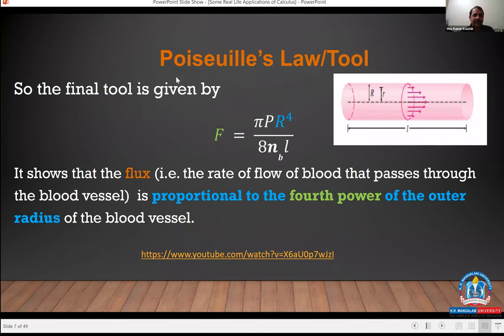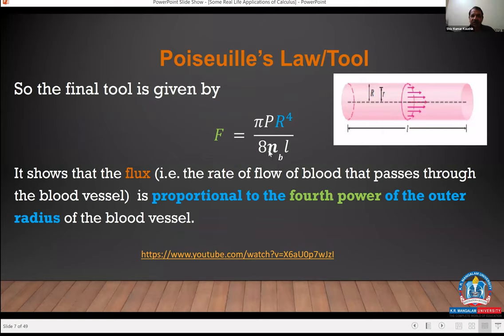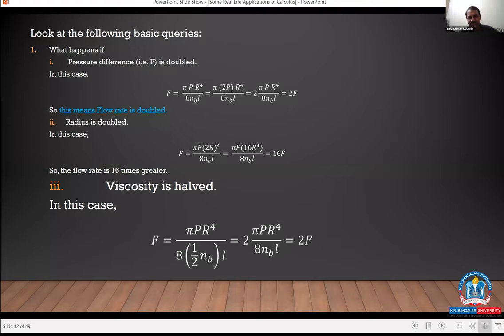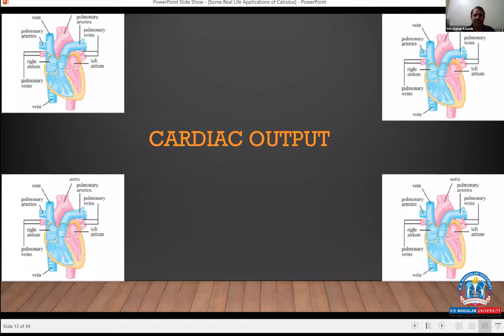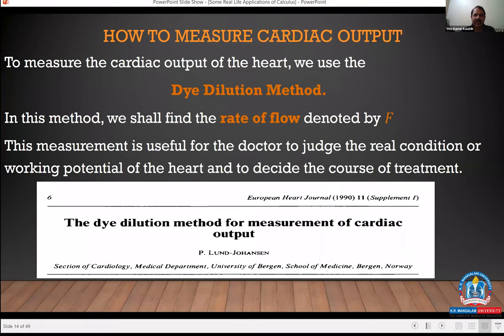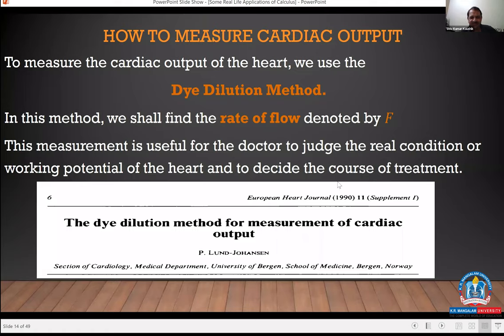Prof Shiv Kumar Kaushik on 'Some Real Life Applications of Calculus'